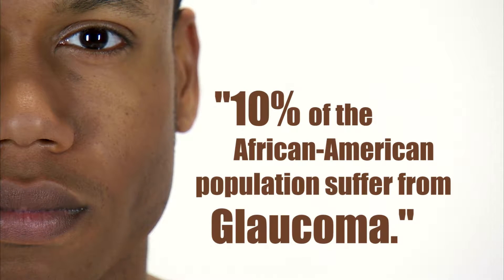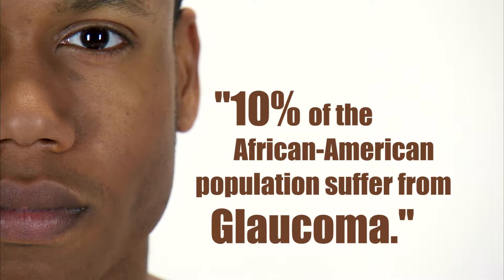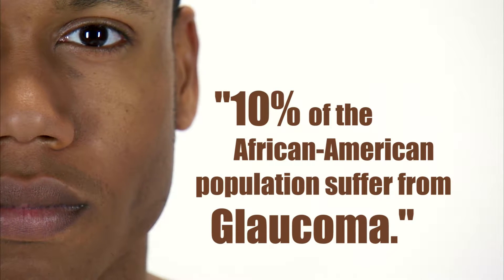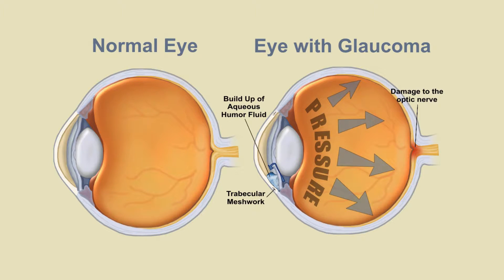In Focus w/ Dr. Sharma: Ep. 2 [ALT]